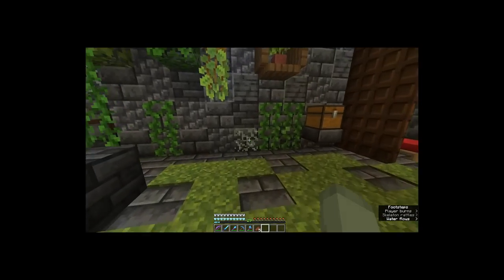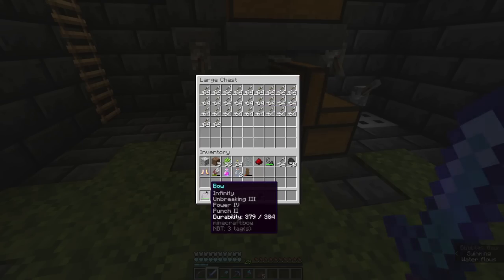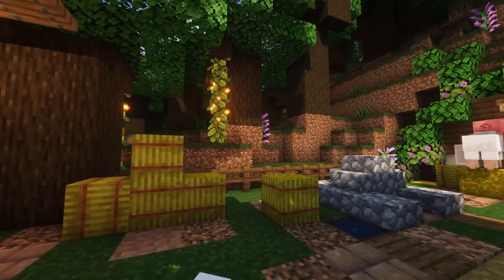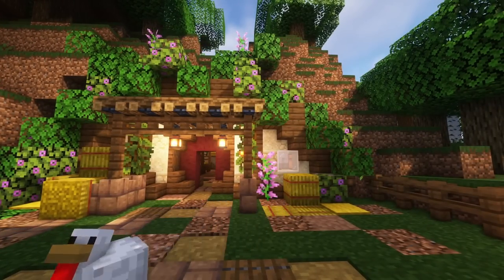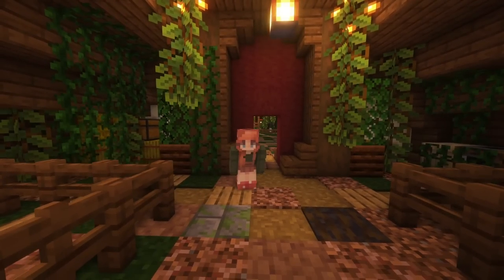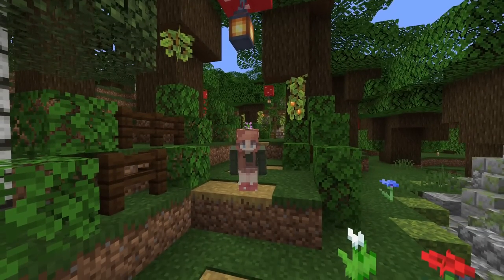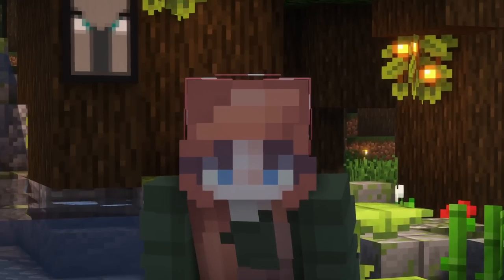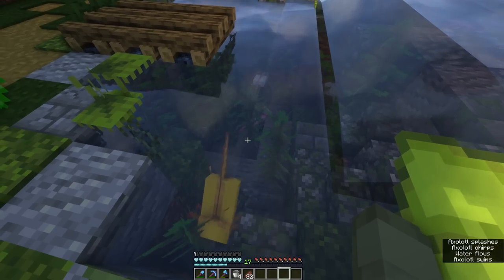An Animal Barn Hobbit Hole!! 1.19 Survival Let's Play | Episode 5 | Red's World: The Wild Update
Welcome to the fifth episode of 'Red's World: The Wild Update'. A Minecraft Let's Play Series where we're exploring the 1.19 wild update together.✨

Thank you guys so much for all the support on this series so far! It means the world.✨

Today, we finally make Pizza and Cloudy an animal barn so they have a place to live, and we also make an axolotl pond by our starter base✨

(Also sorry for some of my audio being weird - I recently moved IRL, so it's echoey)

My Shader Pack Used:
Complementary Shaders

My Minecraft Skin:
Inspired by Shubble's Empires SMP season 1 skin, with my own touch.